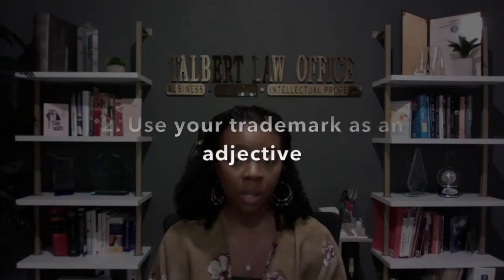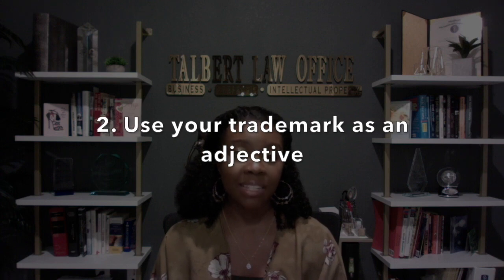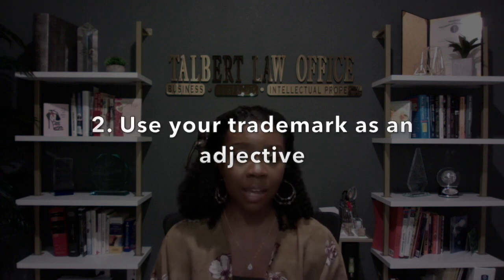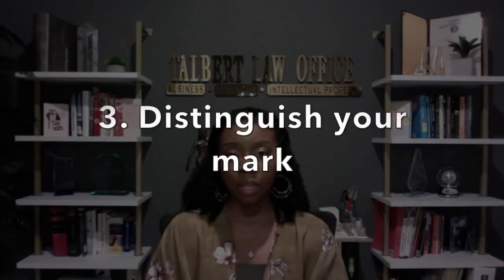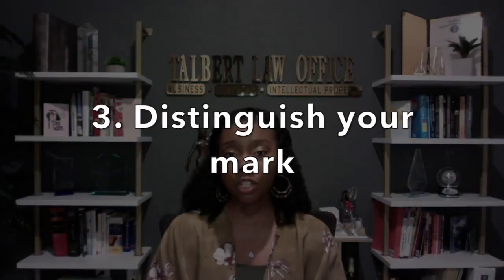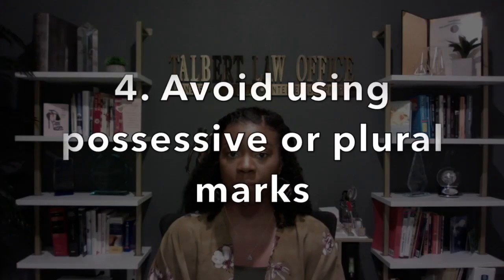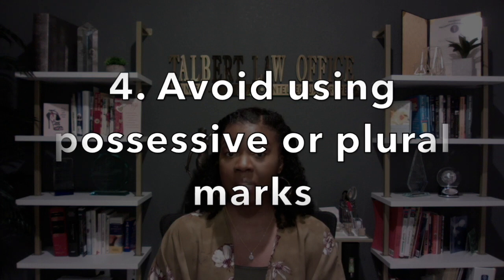5 Trademark Mistakes That Could Cost You Everything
Securing your trademark is just the first step. 🛡️ Did you know that your trademark registration can be lost if you don’t follow certain guidelines?

In this video, we cover the essential do’s and don’ts to ensure you keep your trademark rights protected indefinitely. From proper usage requirements to common mistakes that can lead to losing your registration, this guide will help you safeguard your brand for the long run.